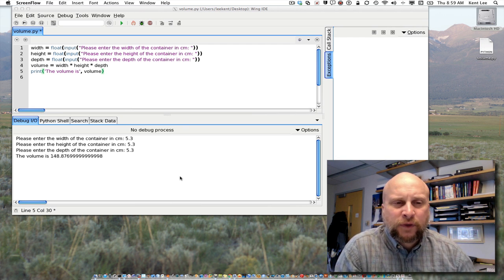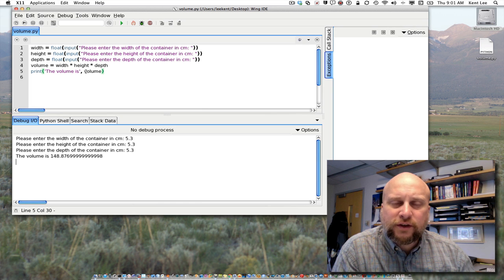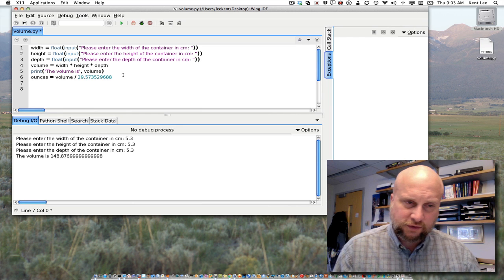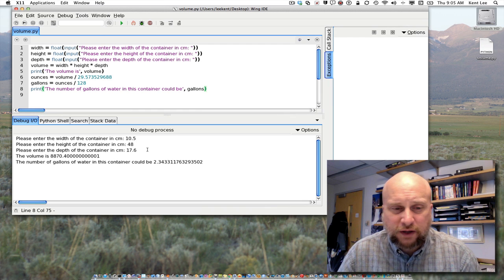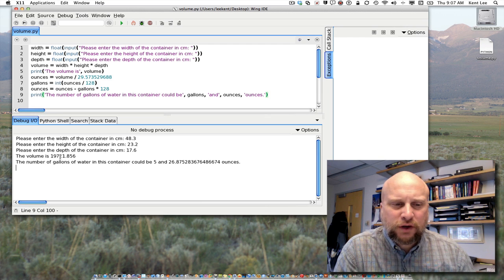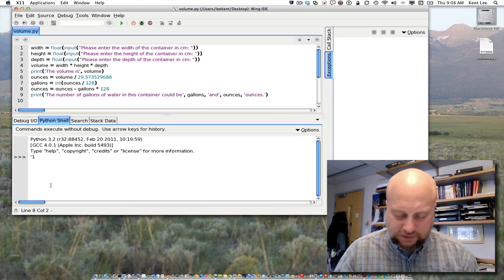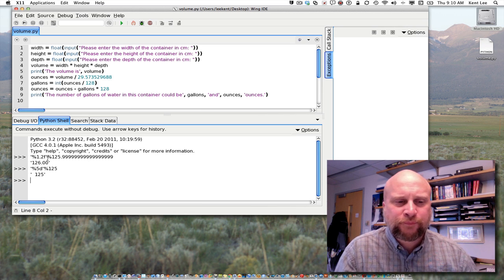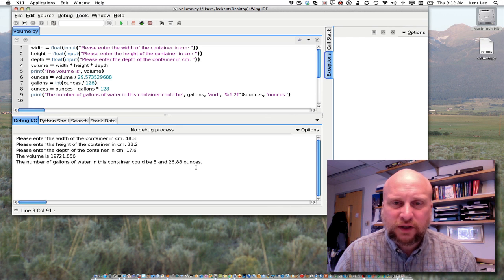1-10: More Type Conversion and Formatting Output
In this video we learn how to use type conversions to convert from cc's to gallons and ounces in Python. Then we learn how to format output so it looks nice. For instance, we learn how to print just two decimal places in numbers.